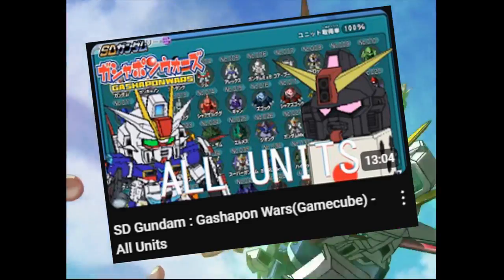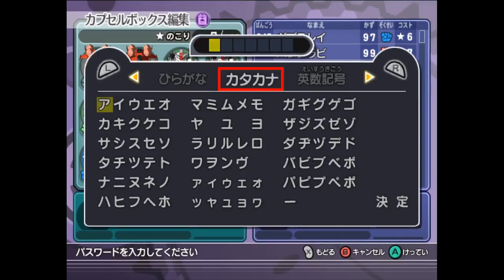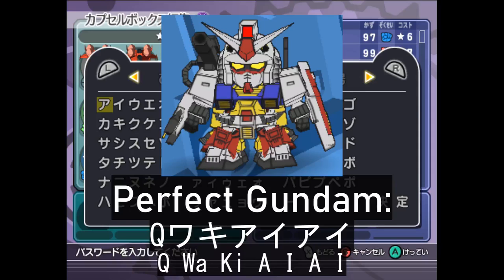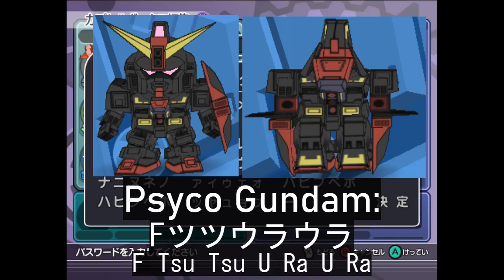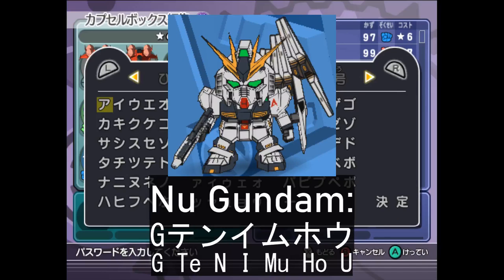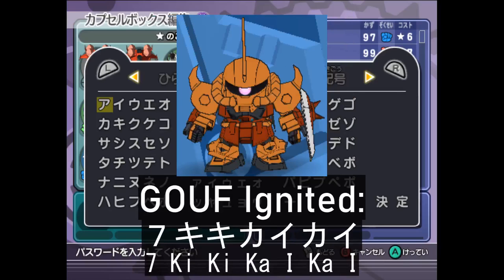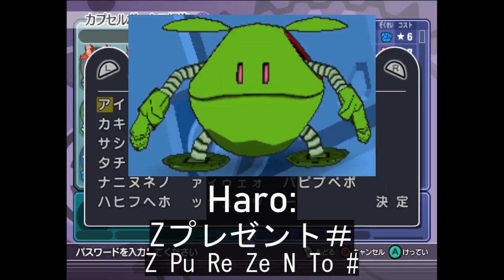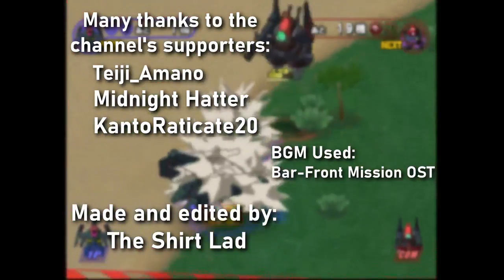SD Gundam Gashapon Wars: How To Use the Passwords/Codes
By popular demand, I'll elaborate on the Password Entry mechanic in SD Gundam Gashapon Wars, listing all of them.